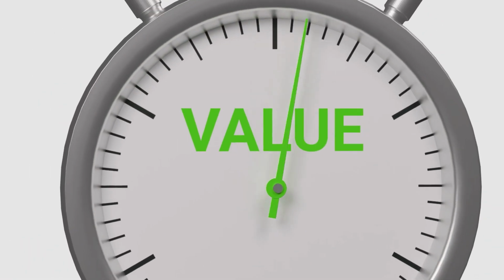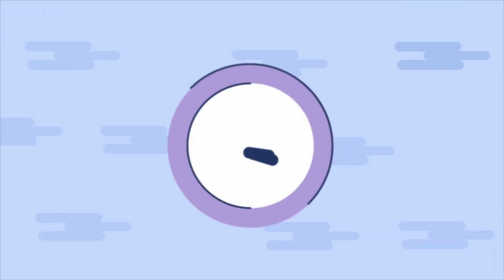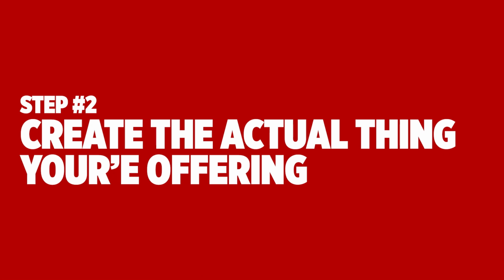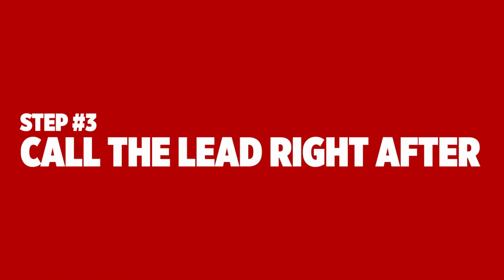Convert Your Facebook Leads Fast This 2023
Unlock the Secrets to Success in Real Estate! Discover the 10 Traits that Lead to Failure and How to Correct Them. Find out why speed, the ability to have a conversation, and adequate knowledge of your audience can make or break your success in the industry. And, discover the common pitfalls of poor time management, resistance to technology, and lack of follow-up.

Looking for more real estate strategies to grow your business? Join our free Square 1 Facebook Group for similar content that can help you in your Real Estate journey. If you are interested in one-on-one coaching, then schedule a strategy session with me today, and let’s talk about how I can help you move your business forward.   💯

00:00 Convert Real Estate Leads Into Clients Fast
01:17 Framework To Follow To Convert Leads
01:49 Most Homeowners Don’t Really Have The Sense Of Urgency
02:23 The Goal Of Ads Is To Create A Relationship That Will Eventually Turn Into A Transaction
02:45 3 Steps To Converting Your Real Estate Leads